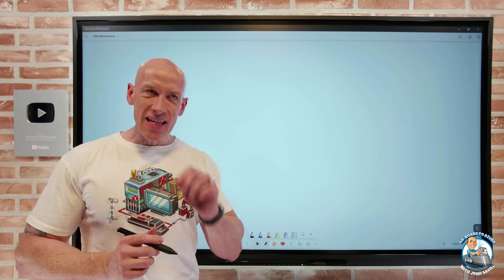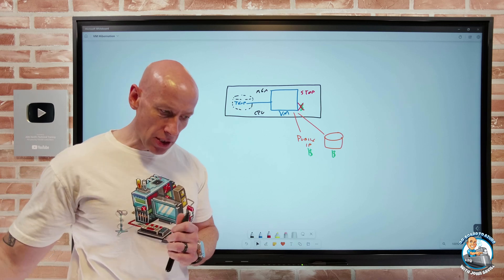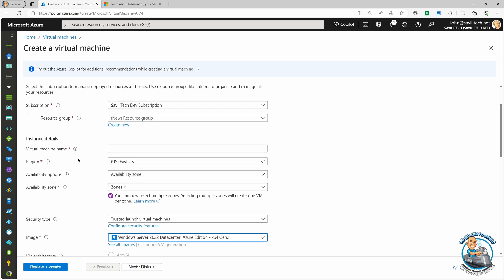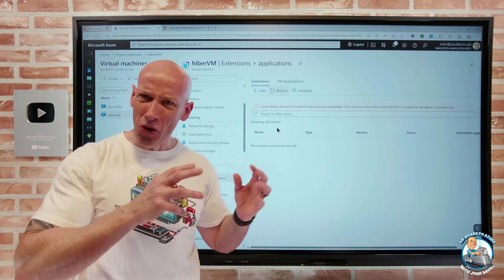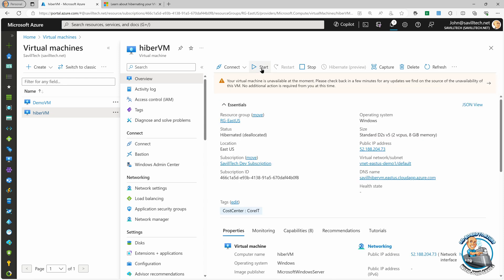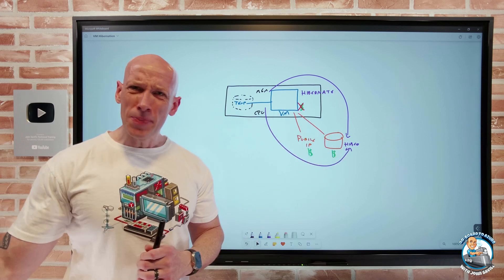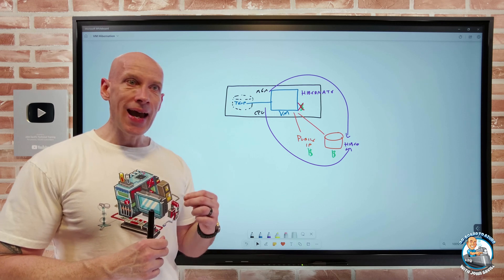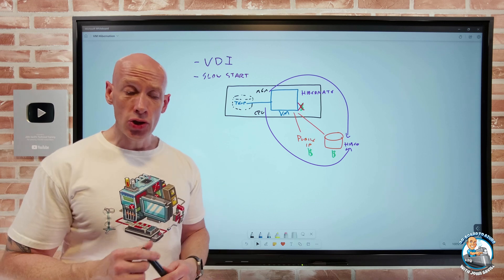Azure VM Hibernation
Playing with the new hibernation feature for Azure VMs.

00:00 - Introduction
00:08 - Normal VM deallocate behavior
02:32 - Hibernation
04:14 - Using hibernate
06:51 - Requirements
07:42 - Resuming
08:15 - Additional resume constraints
09:54 - Viewing the resumed OS
11:26 - Hibernate from Azure NOT the guest
12:02 - Not with Capacity Reservations
12:46 - Usage scenarios
14:34 - Summary

❔ Questions? Maybe I answered it in my FAQ